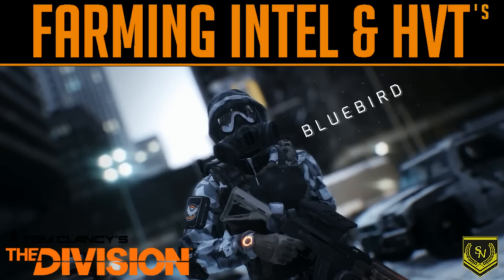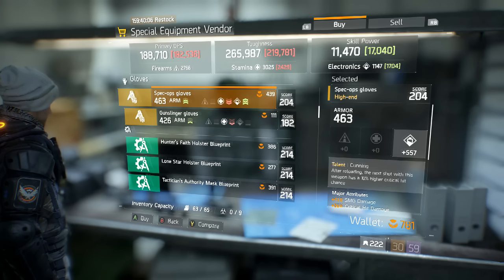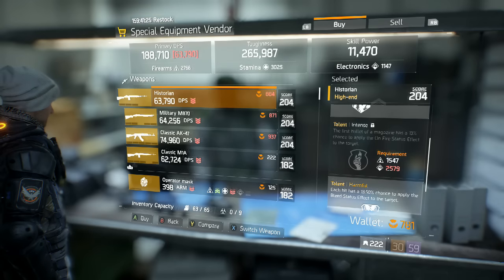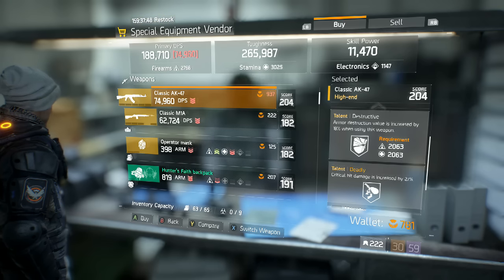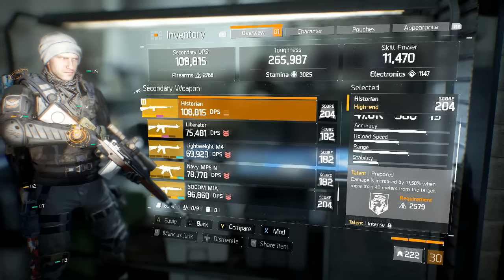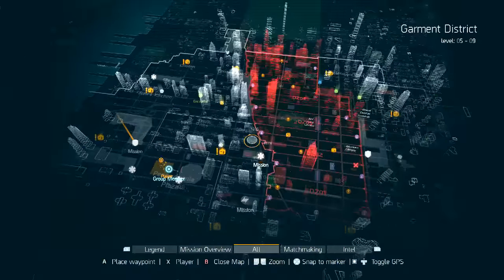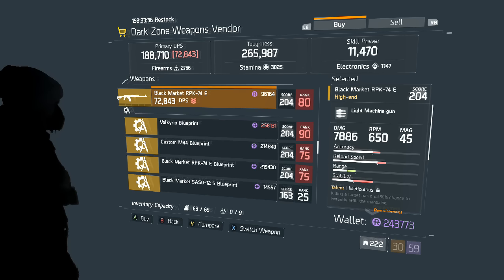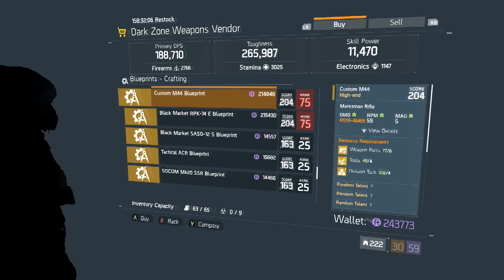The Division: Weapon & Vendor Restock Guide for May 28th. New High Ends, Blueprints & Gear Sets!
Whats up Agents! Check out Sly Nation's Weekly Weapon Restock Guide. I go over the most important vendors in the game, seeing which new weapons are worth it and which ones are a complete waste. Honest commentary and real talk. I give my recommendations on which guns you should buy as well as highlight some of the better options in Armor, Weapons and Gear Sets. Hope you find this convenient and useful!

If you want to stay up to date on EVERYTHING The Division, Destiny, and new uploads from my channel Sly Nation. Twitter is the best place to do so! Follow @Sly_Nation and stay up to speed on everything Gaming related as well as new uploads from my channel. I appreciate you giving a smaller You-Tuber a chance to be viewed and I hope that you return in the future. See-ya later and until next time!